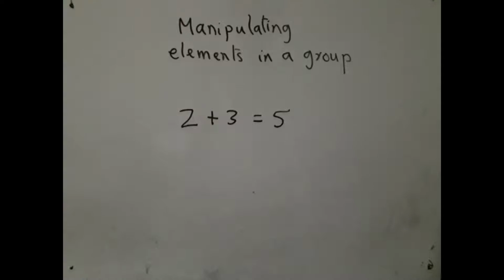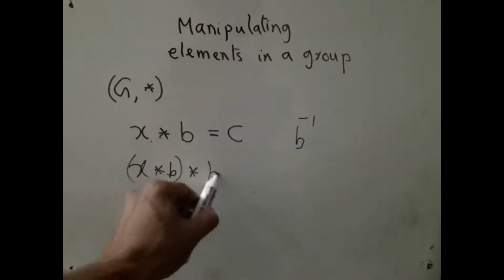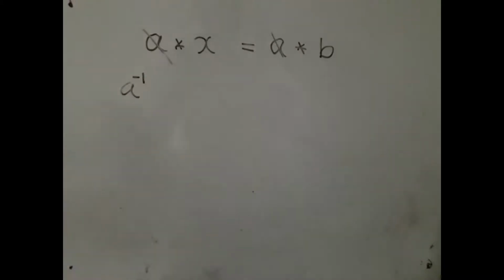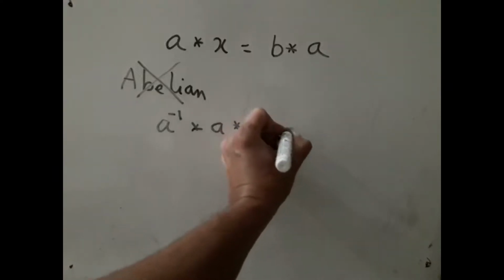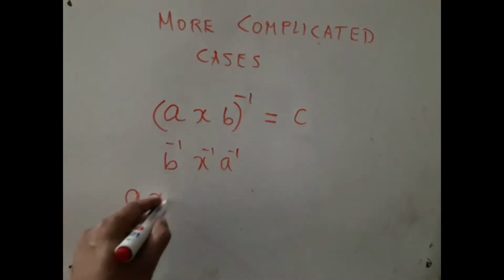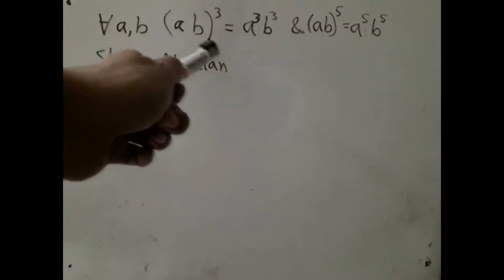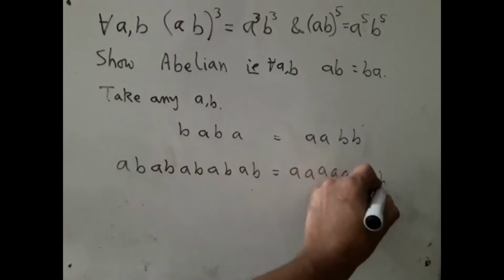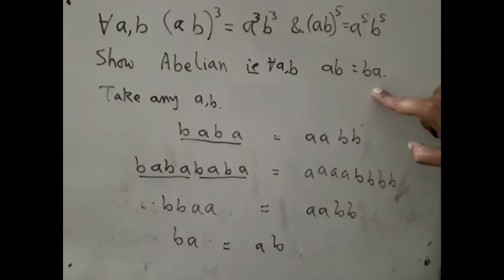Group Theory: Lecture 9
Manipulations inside a group (easy, medium and hard)